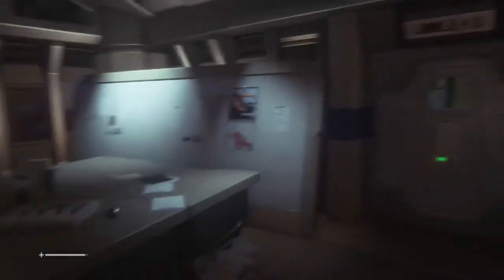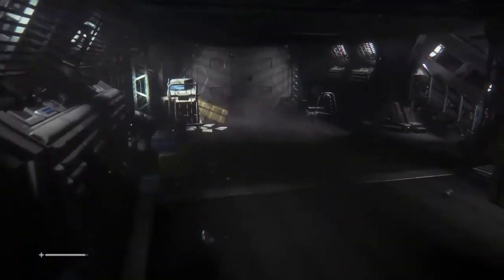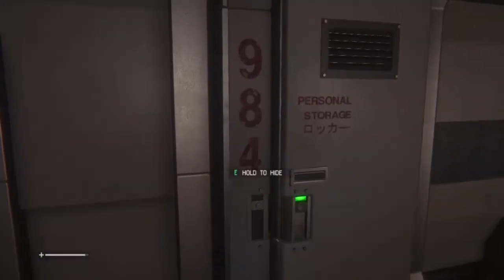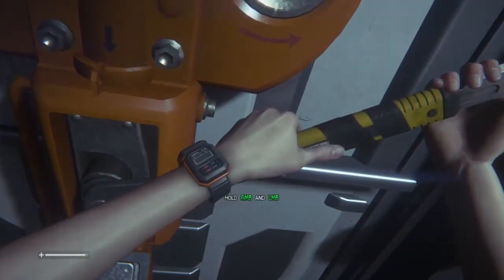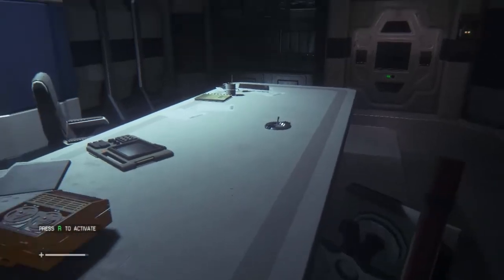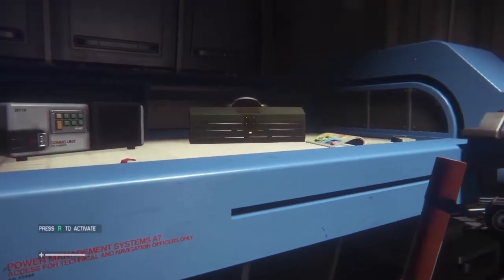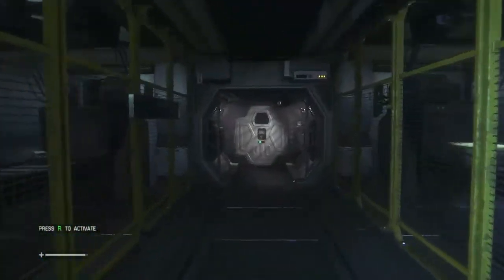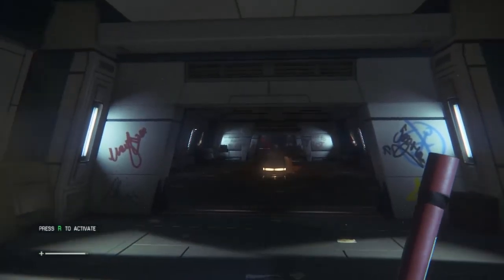Alien Isolation Blind Playthrough - 4 Evidently Dead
Crawling around in the darkest depths of seventsapool station is starting to give me the impression that something really really bad has happened here

Blood lines the walls, bodybags cover the floor and there is a distinct lack of people around, well alive people any way

My current task is to find a maintenance jack so I can start opening doors and contacting my "friends" and vessel and maybe get off this wreck